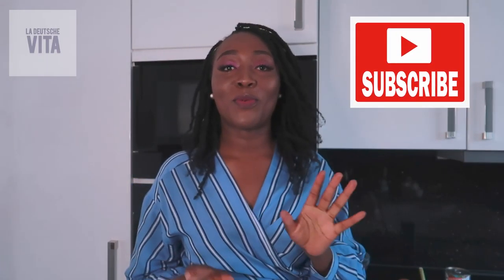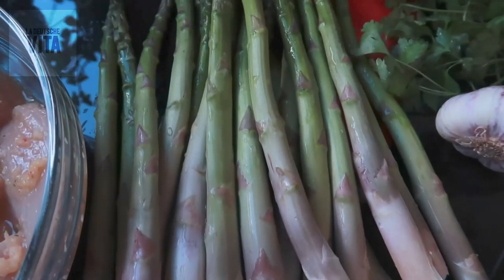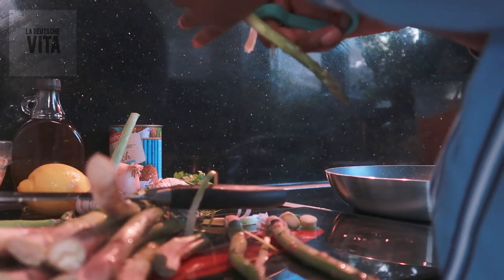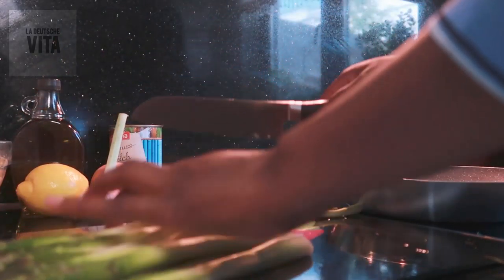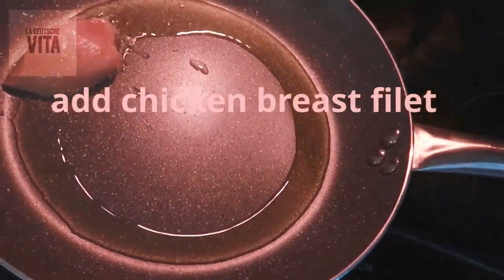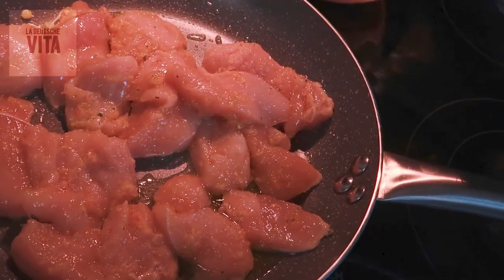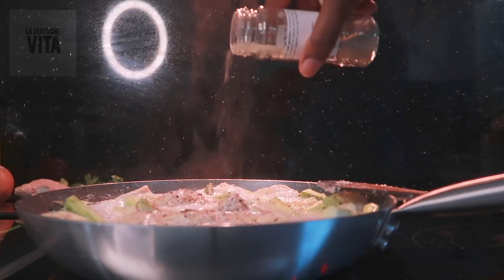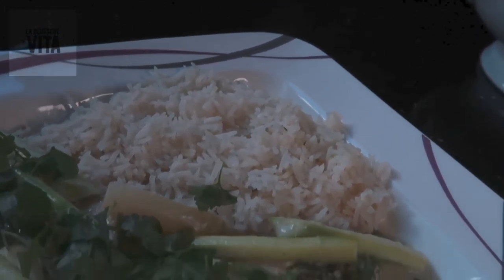HOW TO COOK ASPARAGUS WITH COCONUT MILK || The Phoebe Way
For the chicken:

Ginger / Ingwer
Onion / Zwiebel
Pepper / Pfeffer (chilli)
Garlic / Knoblauch